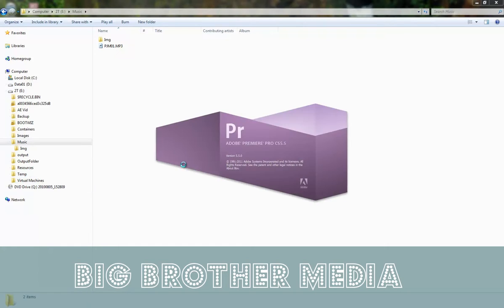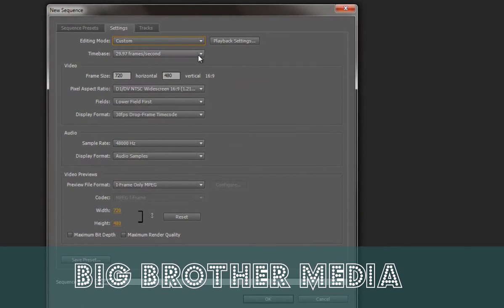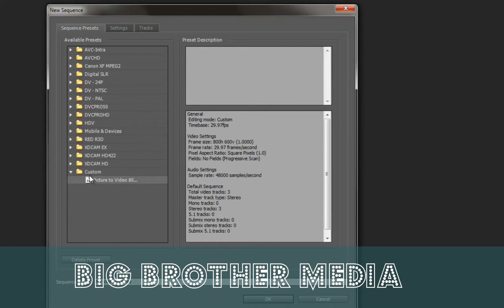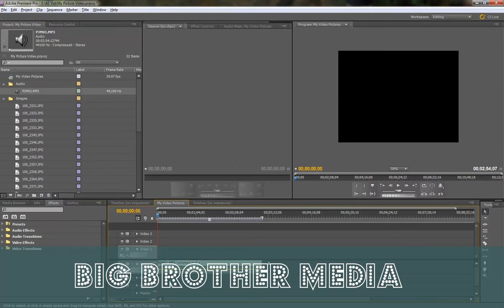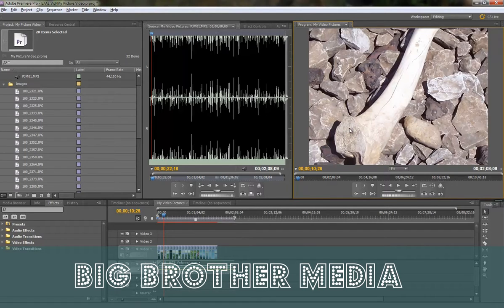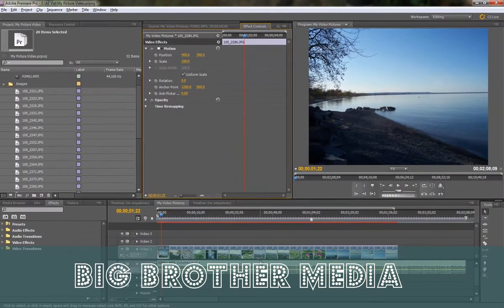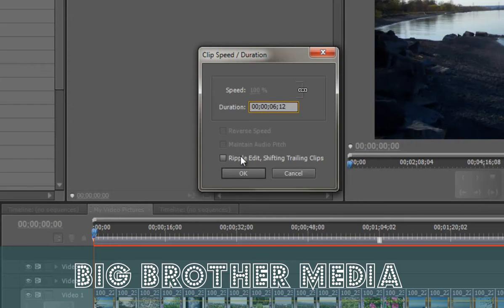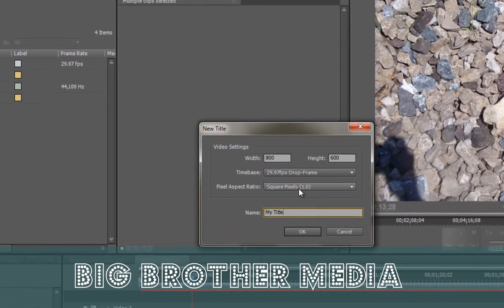Making Slide show in premire Pro